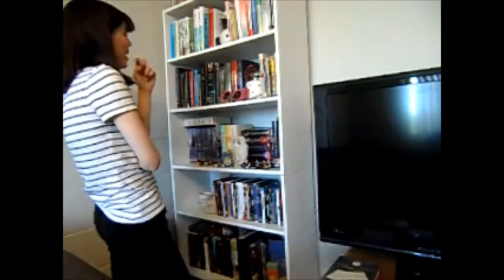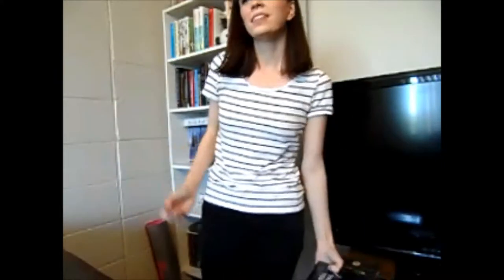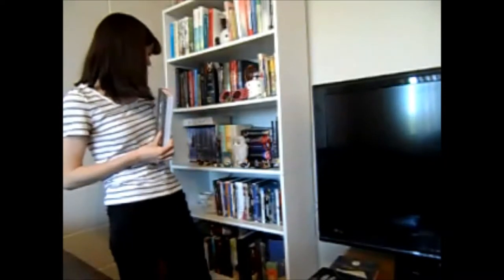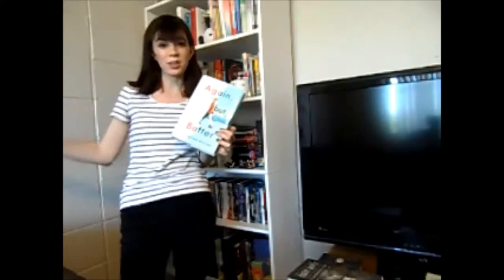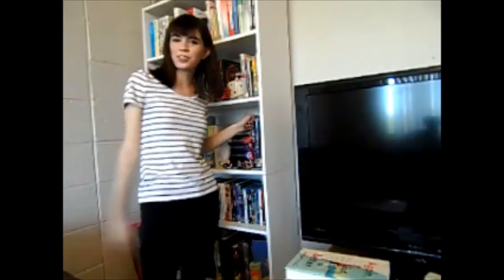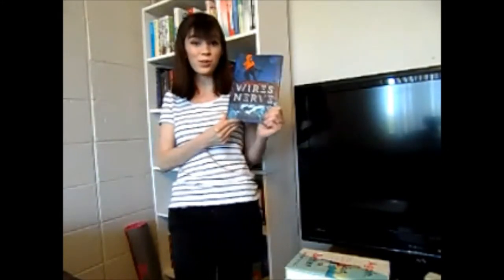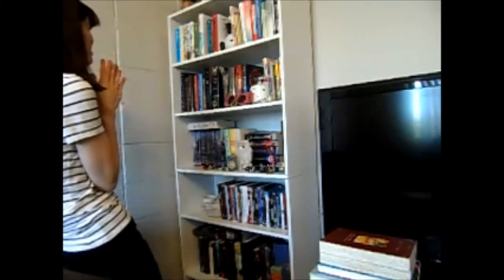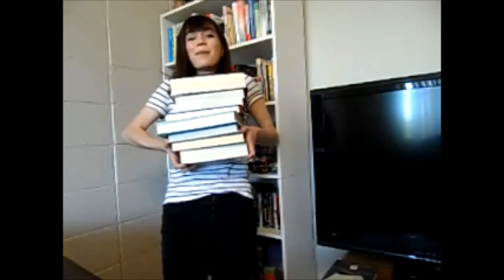Reading Rush TBR 2019 || Shannon Leigh Books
Hey everyone! I've been wanting to get this channel started again for awhile now, and I thought the Reading Rush would be a great opportunity to do just that!
♥xoxo~ Shannon

I love you all & hope that my videos bring some light into your life ♥